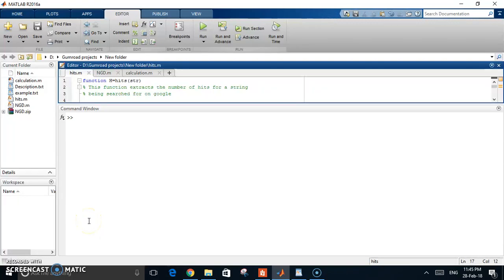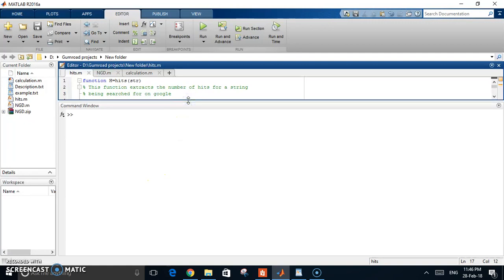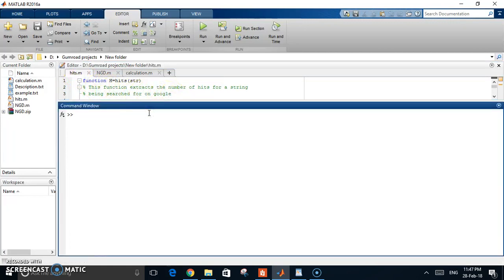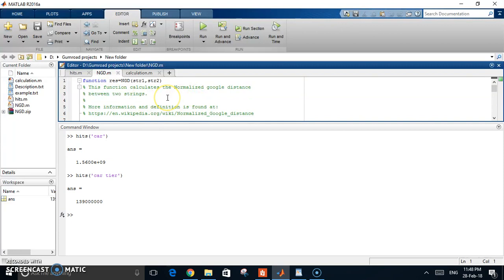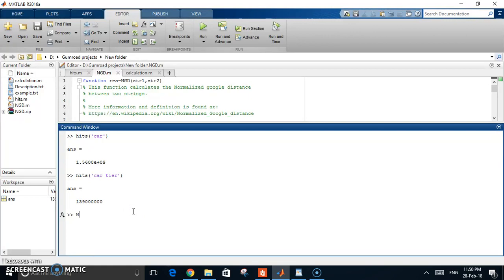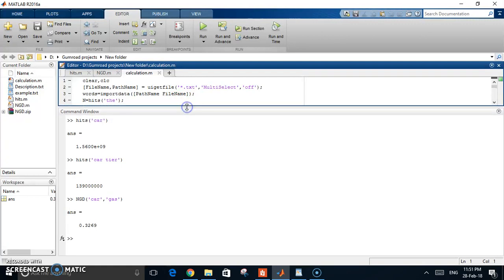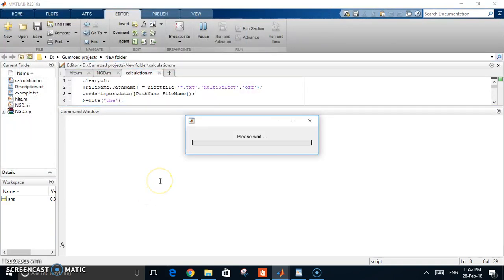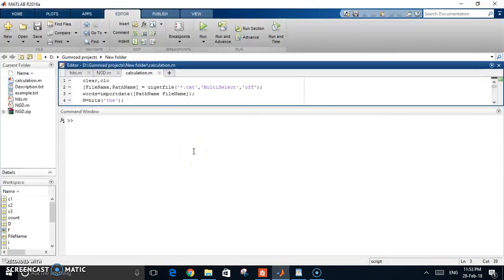Calculating normalized google distance using matlab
This code calculates the "Normalized Google Distance" using matlab with great accuracy.

The Normalized Google Distance is a semantic similarity measure derived from the number of hits returned by the Google search engine for a given set of keywords. Keywords with the same or similar meanings in a natural language sense tend to be "close" in units of Normalized Google Distance, while words with dissimilar meanings tend to be farther apart.

Applications are in machine learning projects like colors versus numbers, primes versus non-primes as well as a randomized massive experiment using WordNet categories. In the primes versus non-primes case and the WordNet experiment the NGD method is augmented with a Support Vector Machine classifier. The experiments consist of 25 positive examples and 25 negative ones. The WordNet experiment consisted of 100 random WordNet categories. The NGD method had a success rate of 87.25%. That is the mean is 0.8725 while the standard deviation was 0.1169. These rates are about agreement with the WordNet categories which represent the knowledge of researchers with PhD's which entered them. It is rare to see agreement less than 75%.